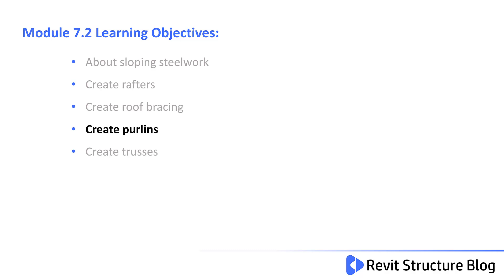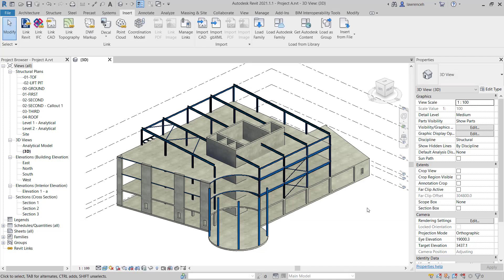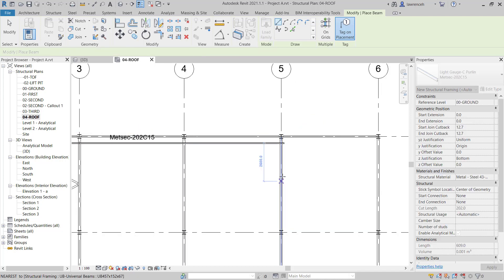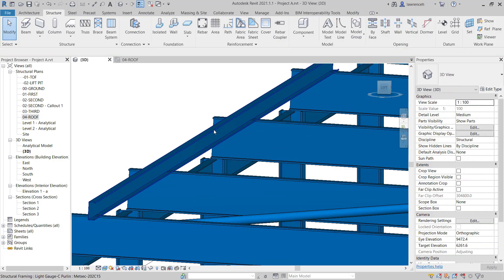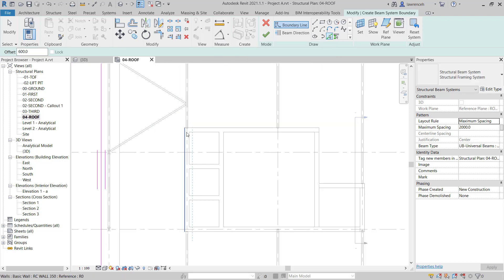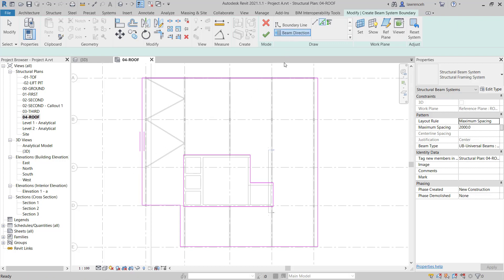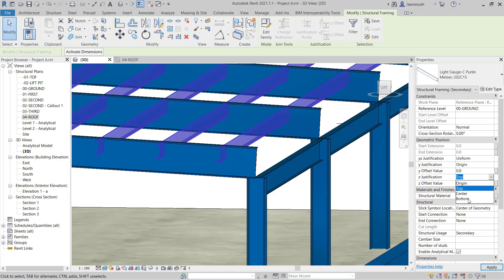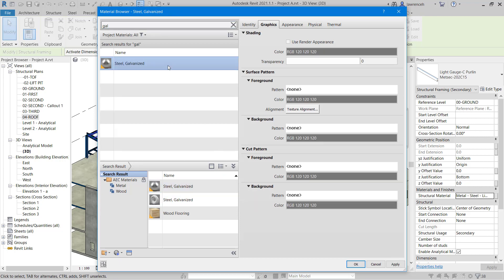Revit 2021 Training For Structures Essentials Module 7.2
In module 7.2 you learn how to add purlins the roof using light gauge steel sections. You use a structural beam system to add the purlins and understand the beam orientation parameter.